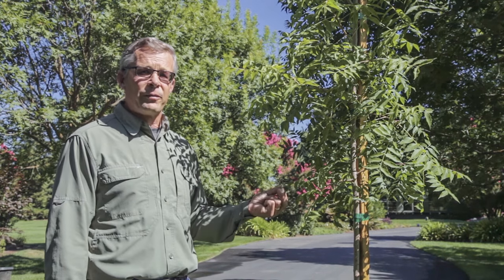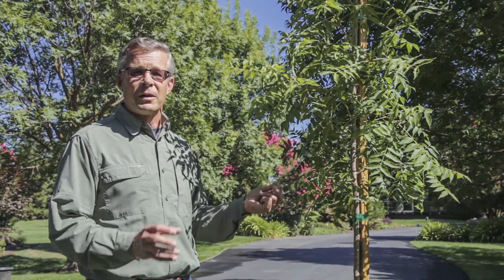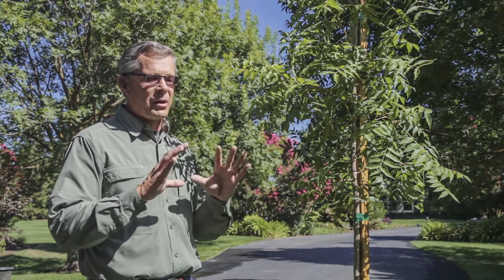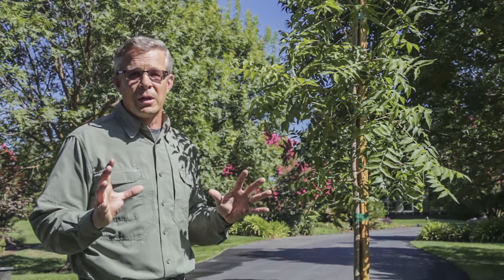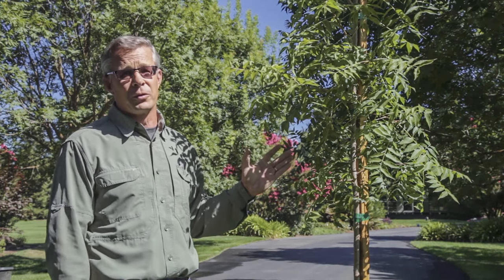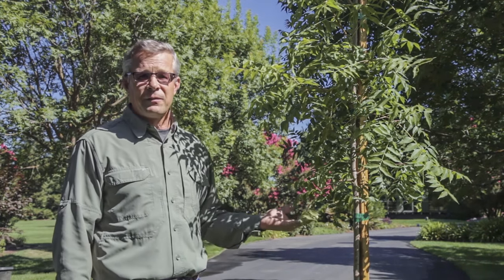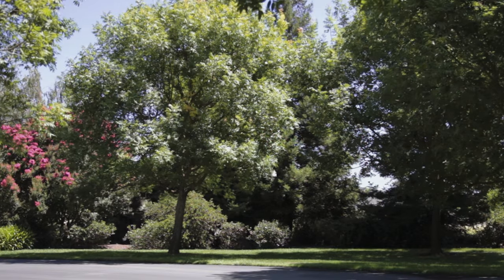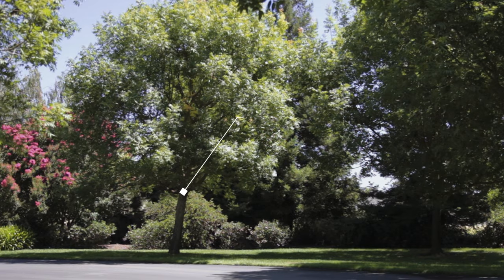Chinese Pistache - Trees 101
Our trained specialists will help you with all of your planting needs.